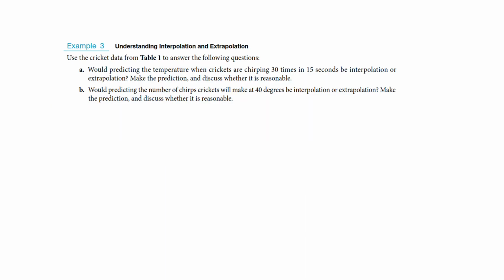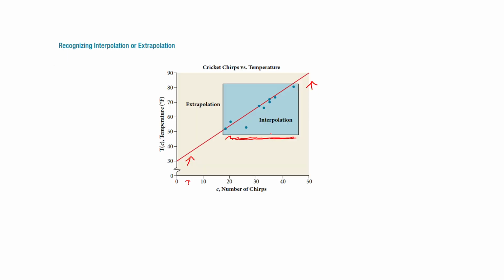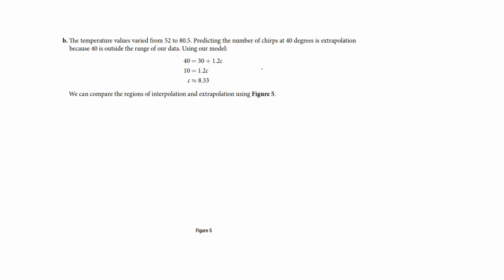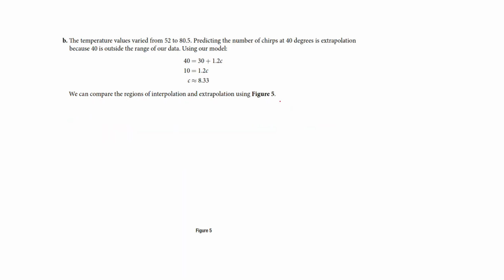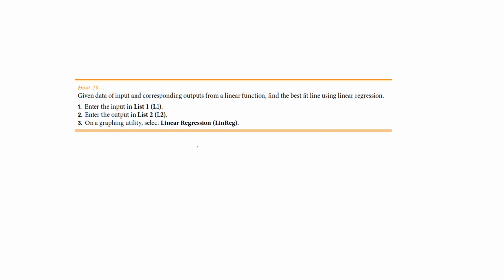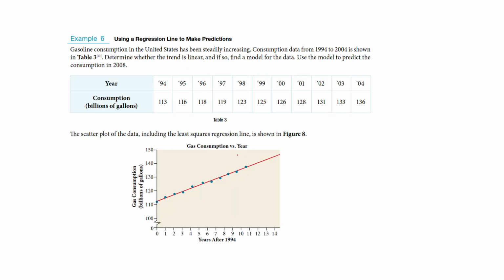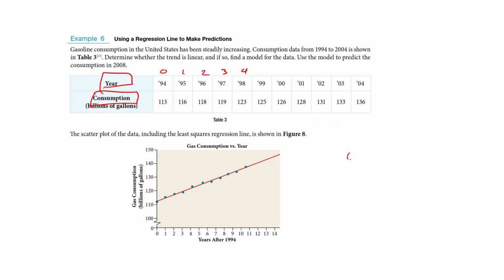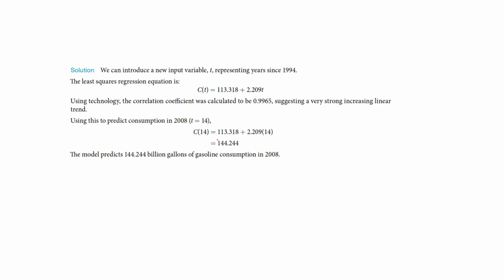Math House Alg II 4 3b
Using a linear regression line.